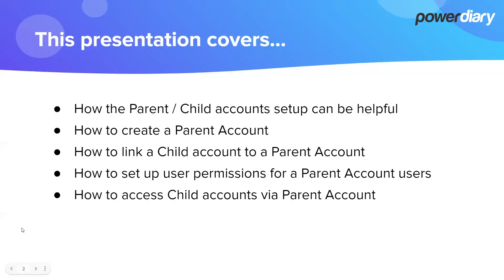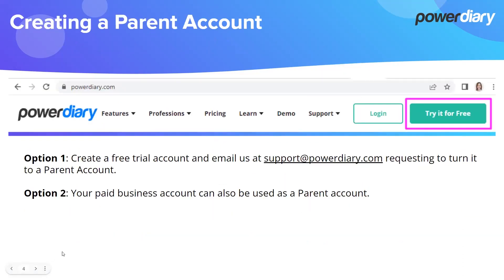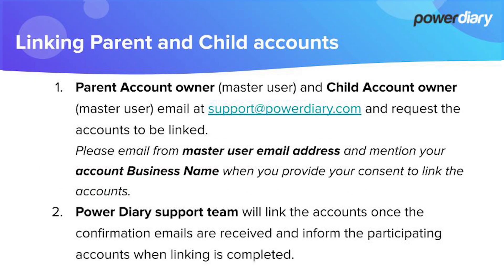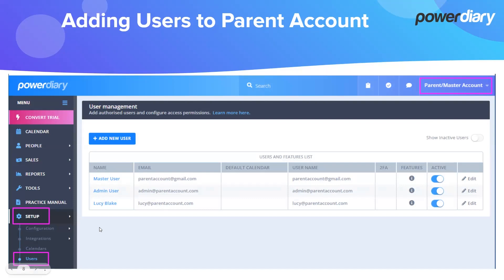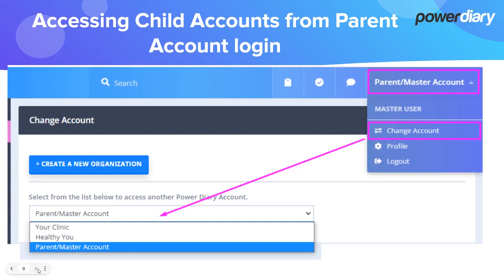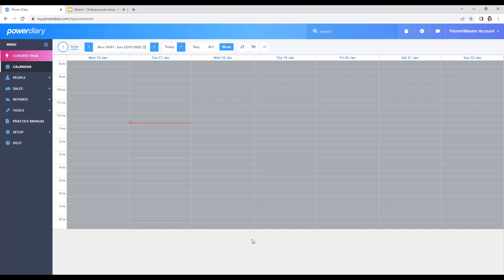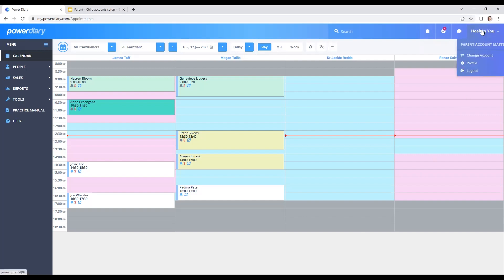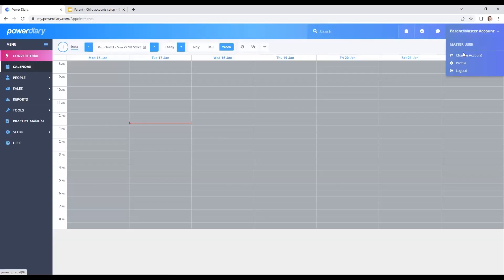How To: Parent-Child Accounts Setup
A Parent Account helps to easily switch between multiple Power Diary accounts with a single login. This function is useful for anyone who works with multiple businesses that use Power Diary for client management, such as virtual assistants or accountants.

Note: The SETUP menu has been renamed to SETTINGS.

00:00 Welcome
00:20 This Presentation Covers...
00:38 Why use Parent/Child Accounts
01:28 Creating a Parent Account
02:10 Linking Parent and Child Accounts
02:45 User Permissions for Parent Account Access
03:26 Adding Users to Parent Account
04:23 Accessing Child Accounts from Parent Account Login
05:04 User Experience Demo
08:00 Thank You